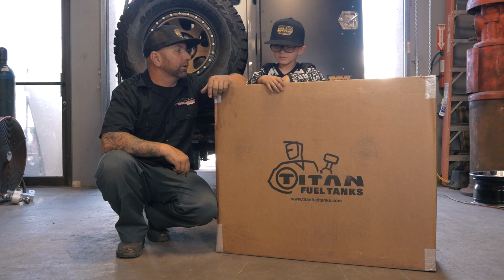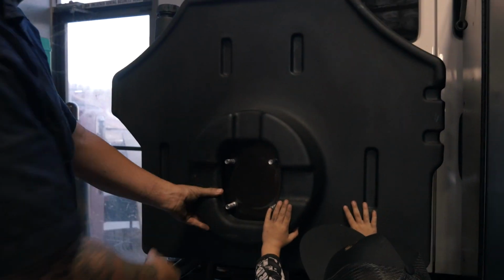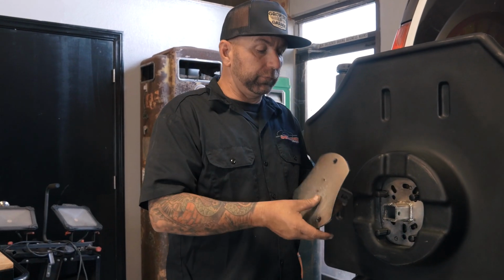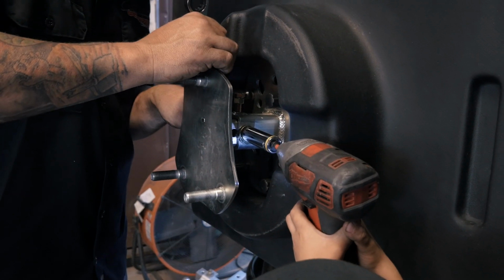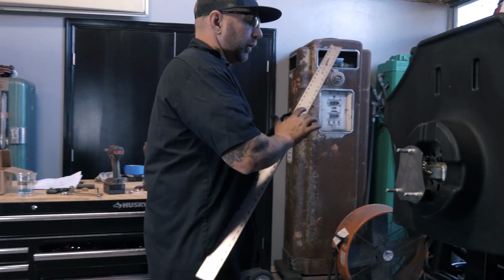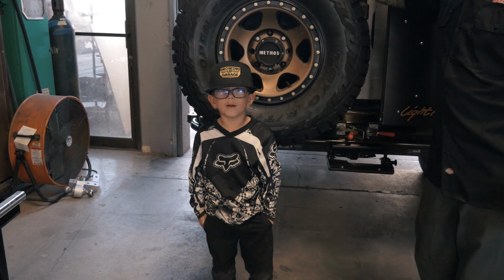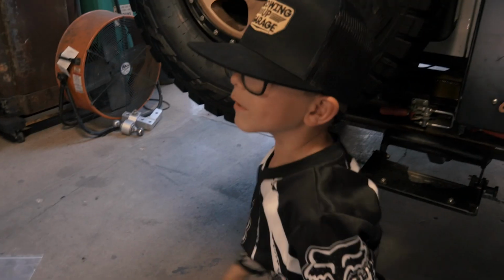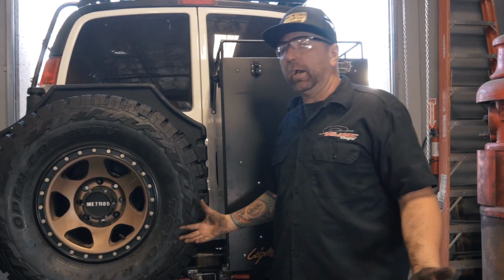Titan Auxiliary Fuel Tanks | Overland Van Increased Fuel Capacity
We are super excited to be partnering with Titan Fuel Tanks on our 2019 Sema build. Titan Fuel Tanks give you those extra miles for the trails, having fun or even when on a long road trip. We knew we had to run this awesome product and share it with you. So today Jeremy and Kaiden are in the shop ready to install their new Titan Fuel Tank. The fuel tank that we are running is supposed to be fitted for a jeep Wrangler tire carrier, but with minor drilling it's a perfect fit on our custom rear swing out bumper with tire rack. Whats nice is the titan fuel tank comes with a siphon hose so that it's very easy to just pop open the tank, run your hose from your Titan Fuel Tank to your vehicles tank and fill up! We defiantly recommend Titan Fuel Tanks for your build. We are super excited to start using our tank, thank you Titan Fuel Tanks.